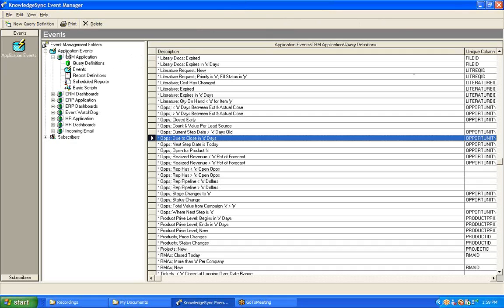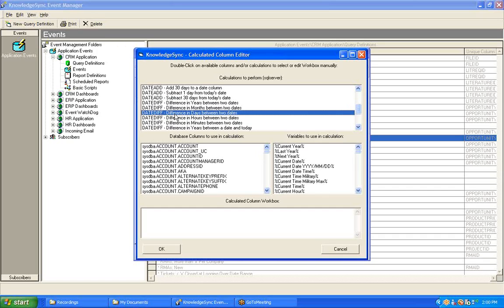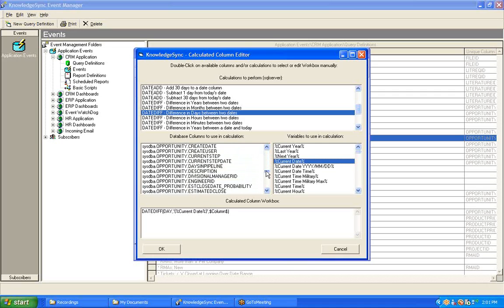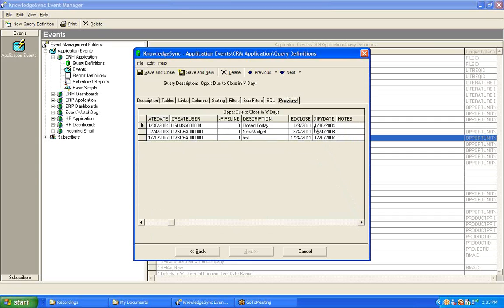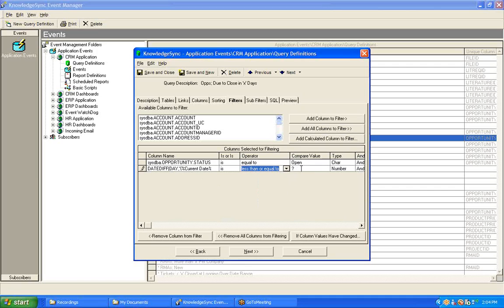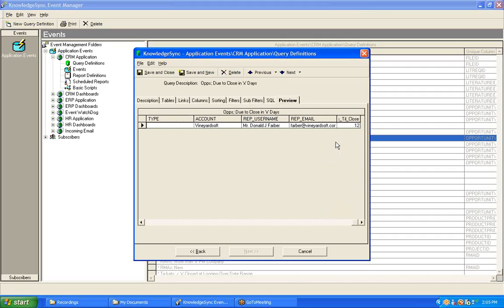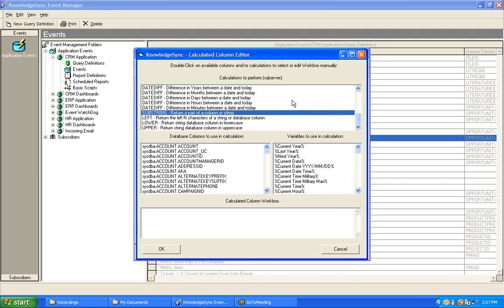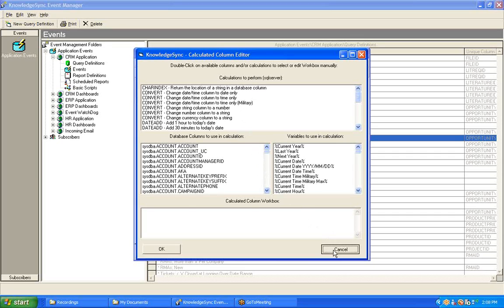KnowledgeSync Training: Query Design: Calculations Part 2